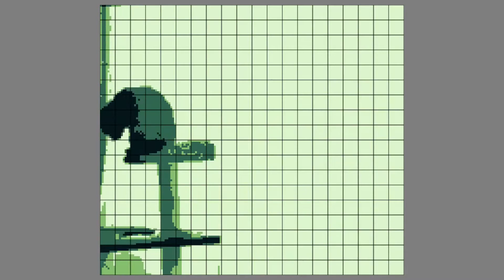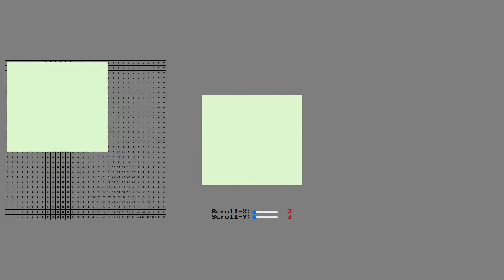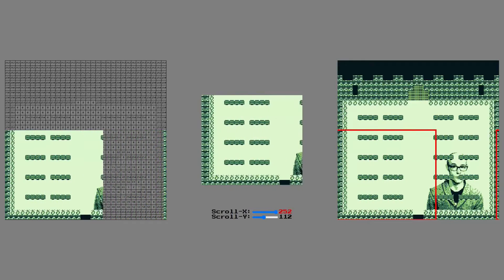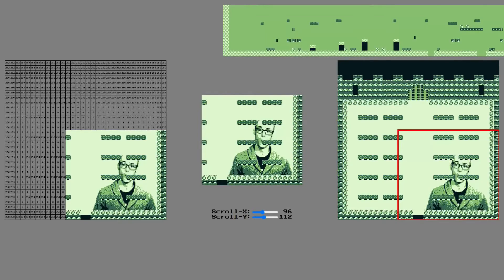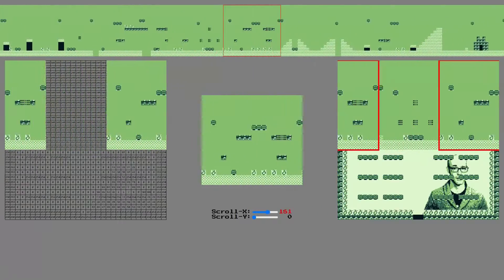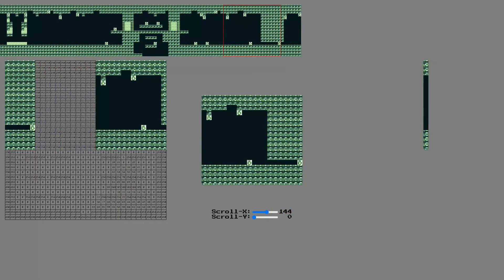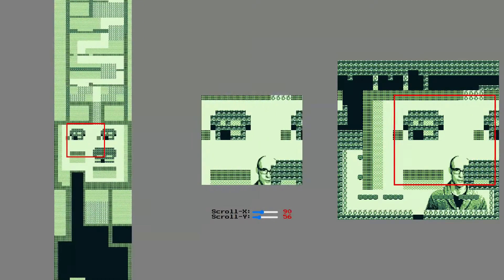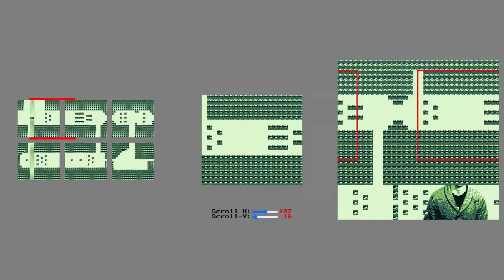Background Scrolling - How GameBoy Graphics Work Part 3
Part 3 of a series explaining the basics of GameBoy graphics. This video covers scrolling.

If you want to know how I implemented a very large 4-direction scrolling "game" you can check out

For technical details about scrolling on the GameBoy, a good place to start is

If you want to see some example GameBoy assembly code for scrolling I have three demos implemented:

Video Chapters
0:00 Power on
0:14 Introduction
1:19 What is scrolling
2:29 Looping
3:40 Side scrolling games
5:31 Two direction side scrollers
6:51 Four direction scrolling
7:51 Room based scrolling
8:46 Conclusion

The GameBoy style video of me was processed using ffmpeg and Python.
The intro music and sound effects were made but it's played as an mp3.
The video was produced with OBS for screen capture, kdenlive for video editing, and audacity for audio editing.